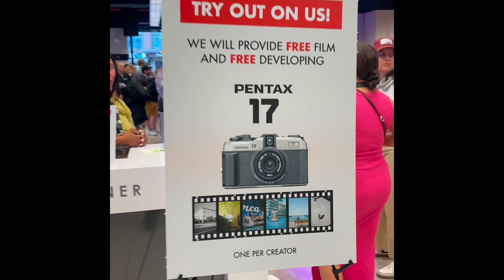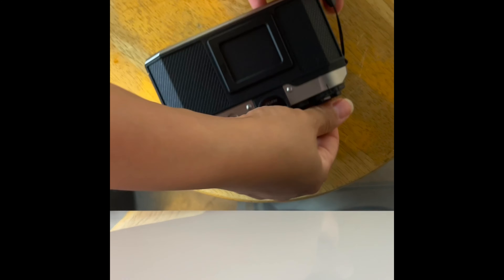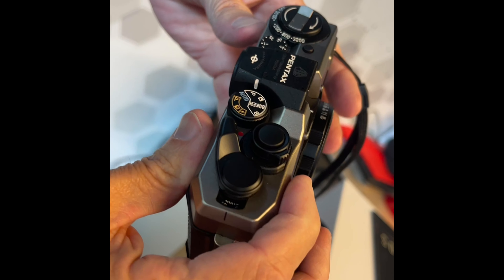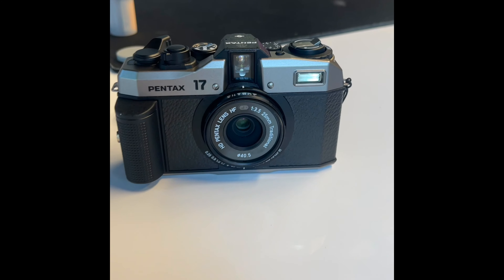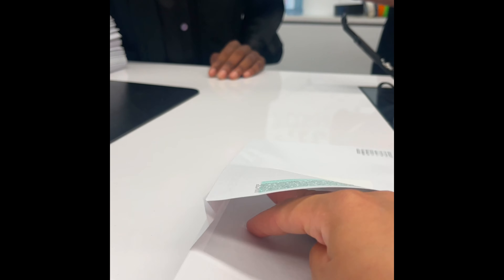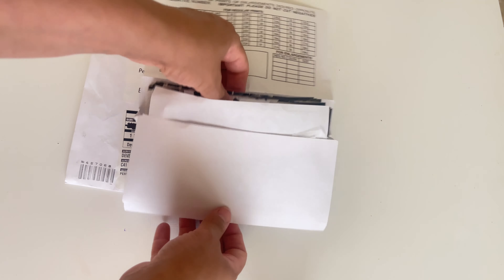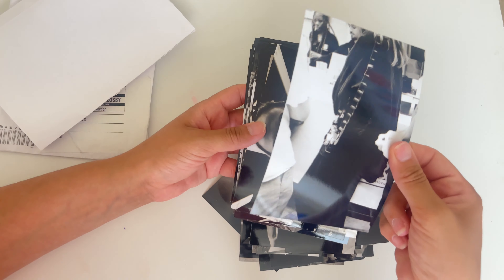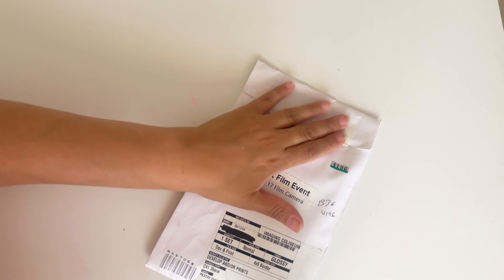Pentax17: Load up and see sample photos.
Come with me to try the new 35mm Film camera by Pentax, the Pentax 17. I was lucky enough to take some photos with the newest kid on the block. I enjoyed it allot. It's super light and compact. You can carry it with you anywhere. Give it a try. It's such a vibe 😃.  @BandH